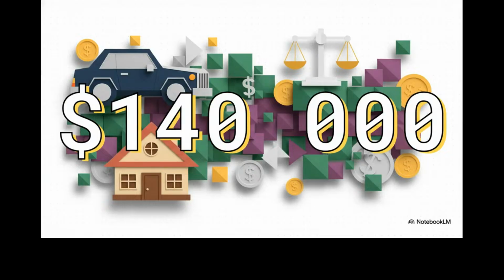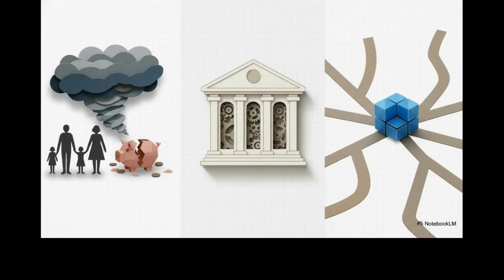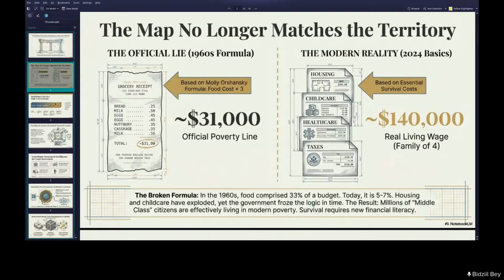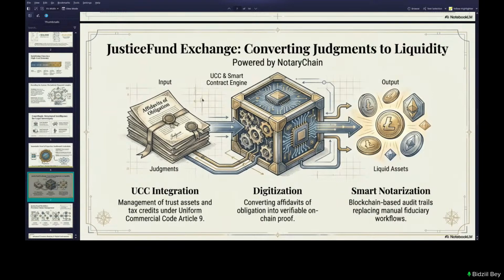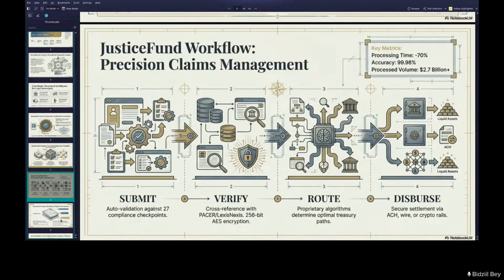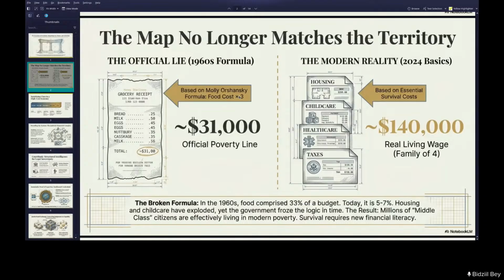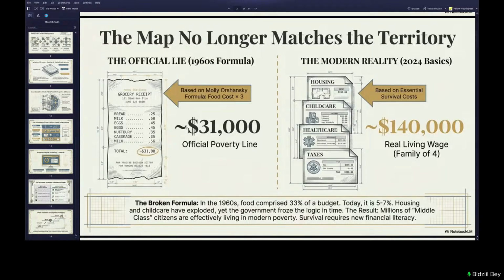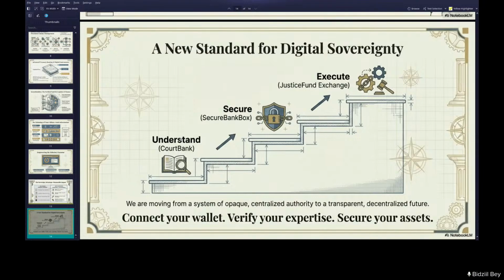JusticeFund Exchange Class - Morning Trustee Training - The Great Financial Illusion: Perception vs.